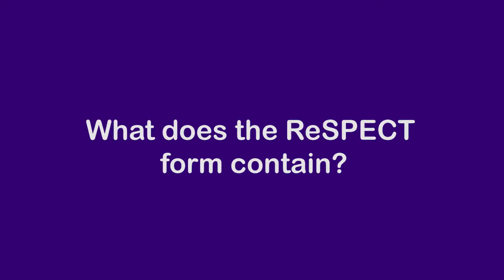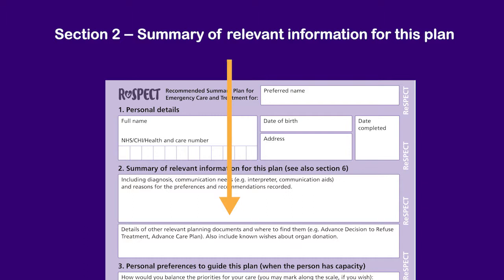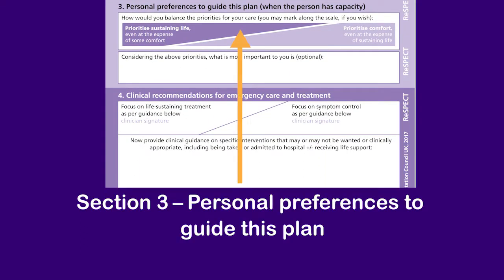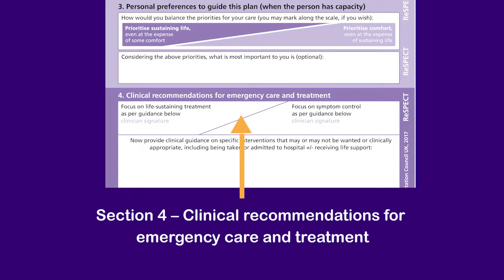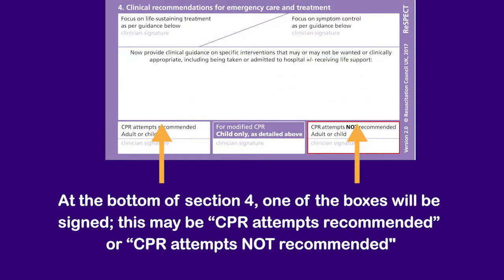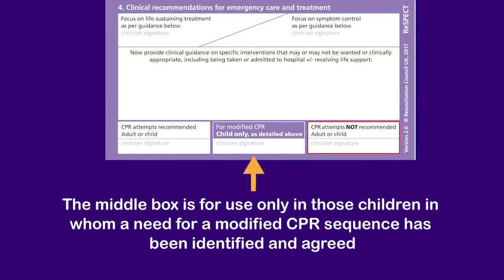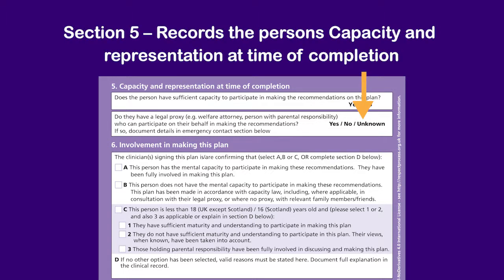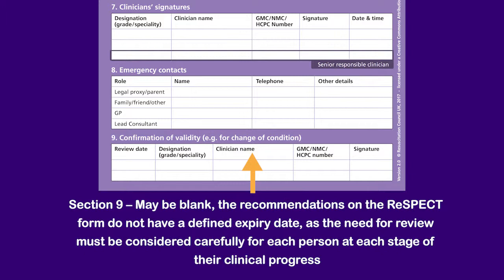What does the ReSPECT form contain?